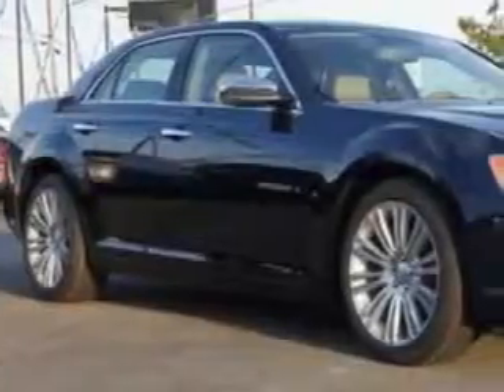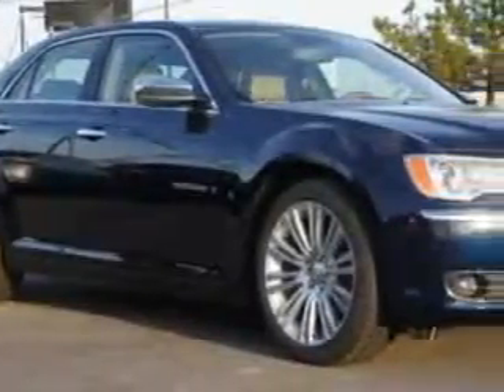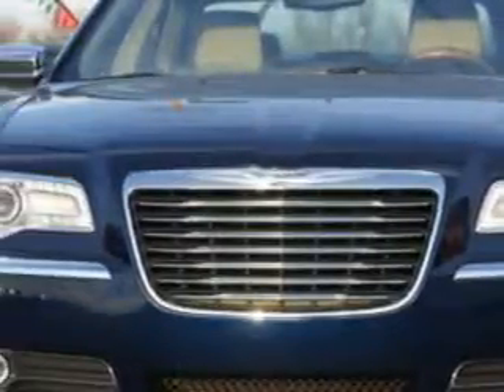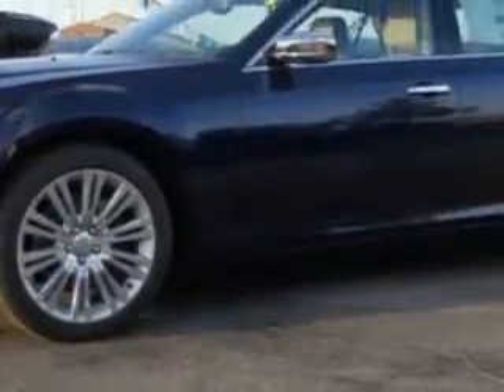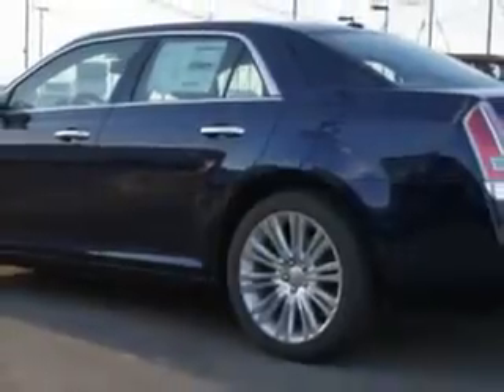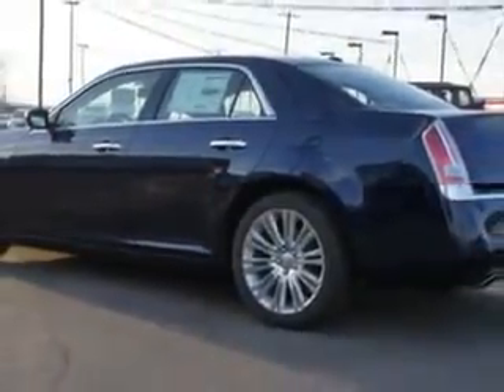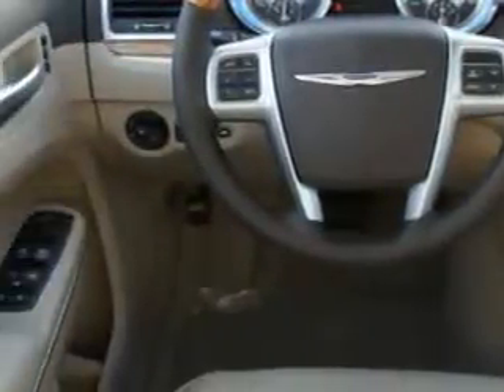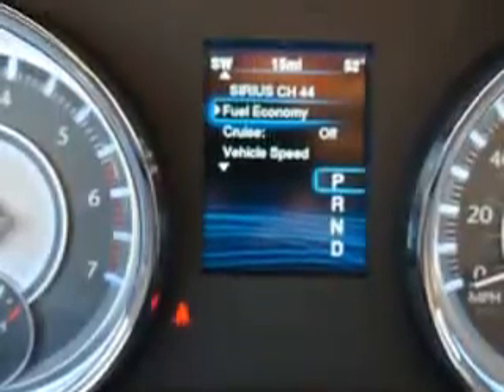2013 Chrysler 300 Riverside Autoplex of Muskogee Muskogee, OK 74401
Chrysler Imagine driving this Jazz Blue Pearl Coat Chrysler 300 4 Dr Sedan, equipped with an 8 Cylinder engine and an automatic transmission.
MILES:     15
VIN:2C3CCAET9DH618436

1711 West Shawnee
Muskogee, Oklahoma 74401